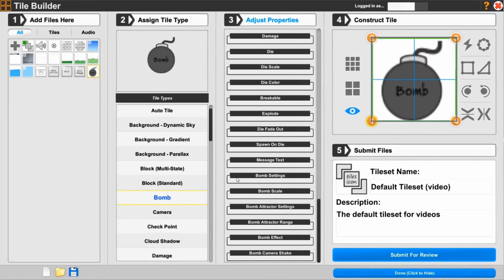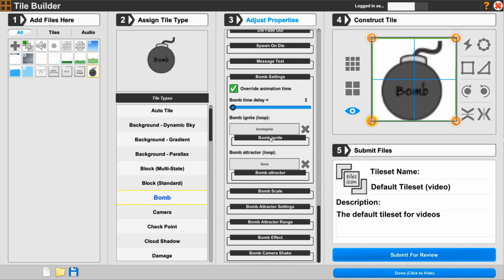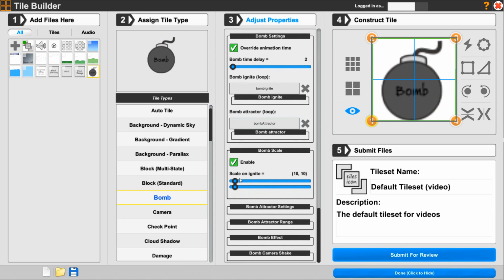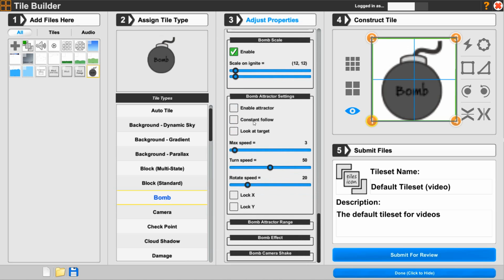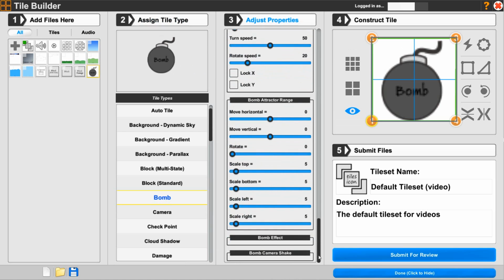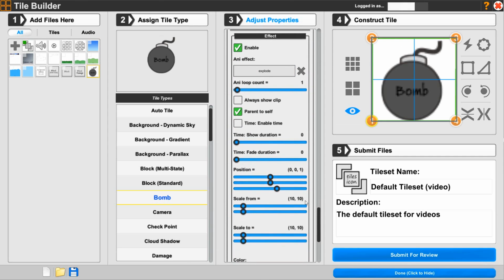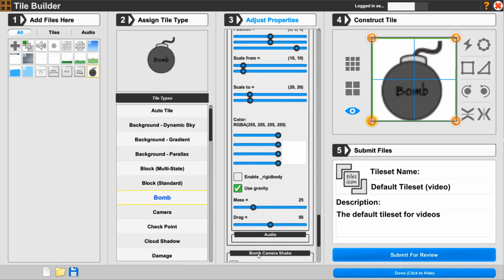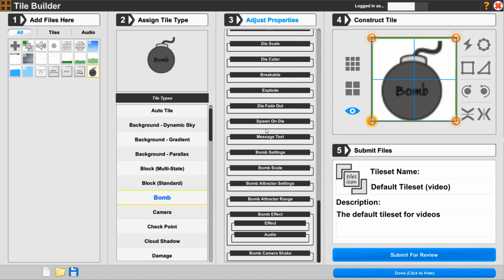28 Tile Builder Type Bomb Setup